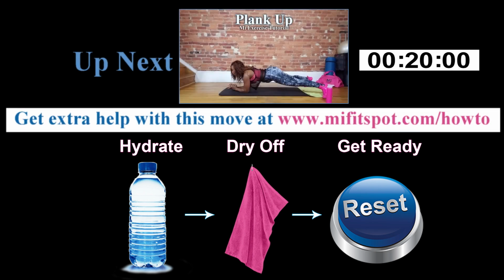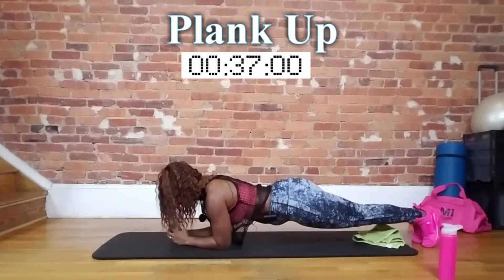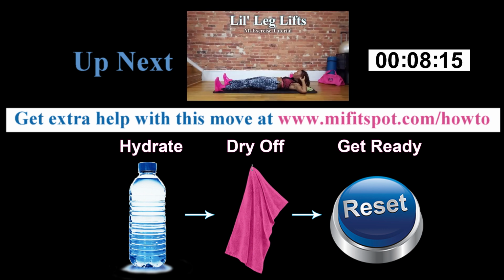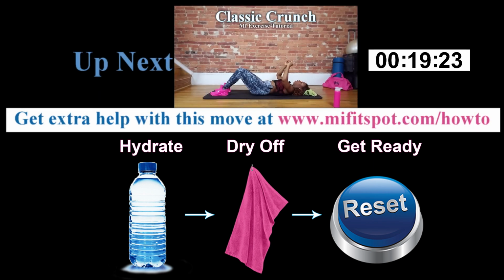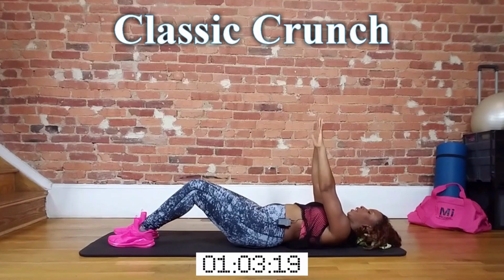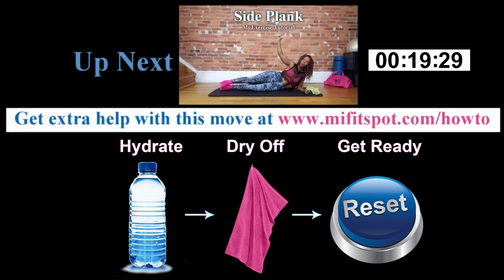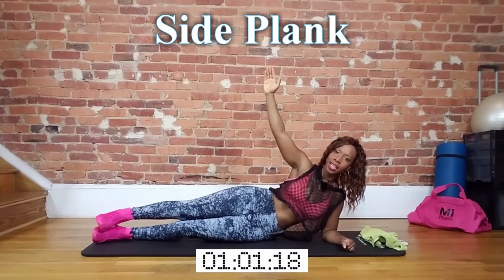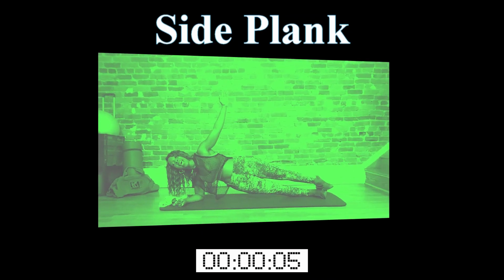Mī Fast5 Workout: Abs, Back and Core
This quick workout is perfect for individuals on the move, on the go, or who simply can't stomach long workouts.

This video features 5 exercises over 6 exercise minutes and includes:
Stoplight Crunch Game
Plank Ups
Lil' Leg Lifts
Classic Crunches
Side Planks (1 minute on each side)